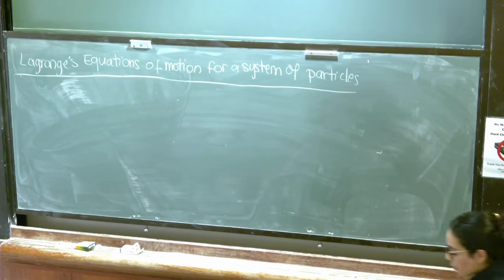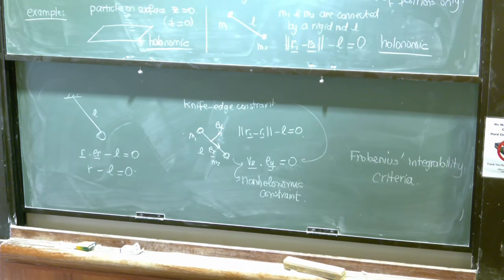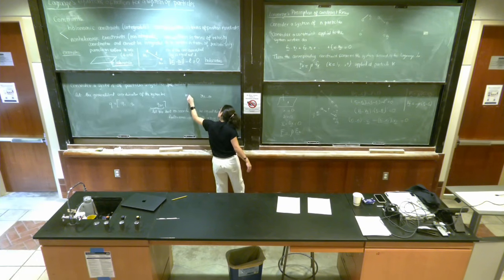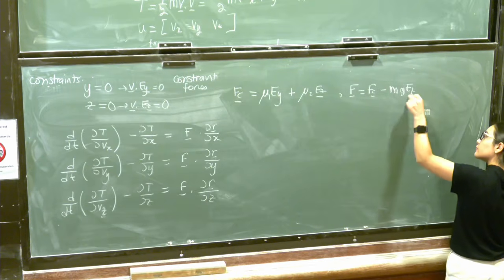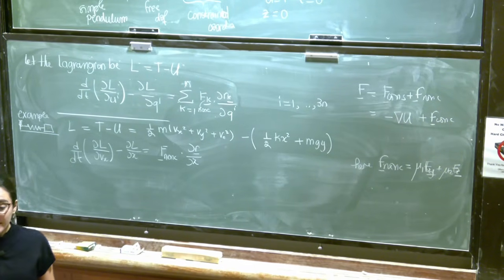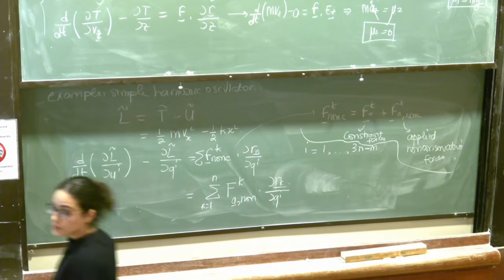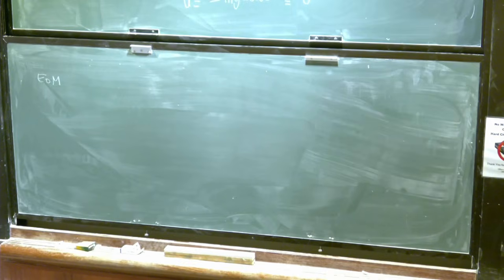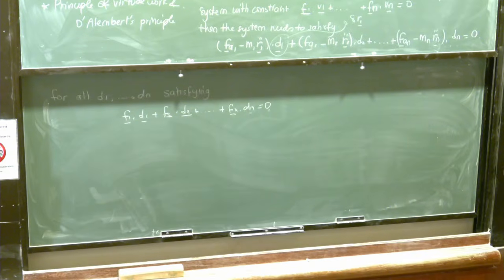16. Lagrange's EOM, Alternative Dynamics Principles